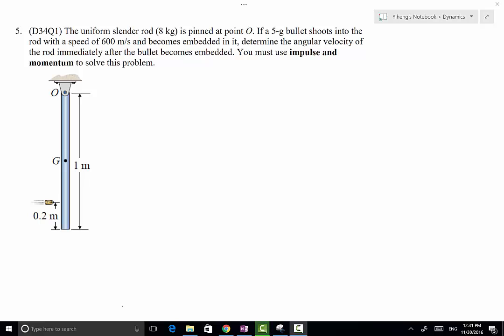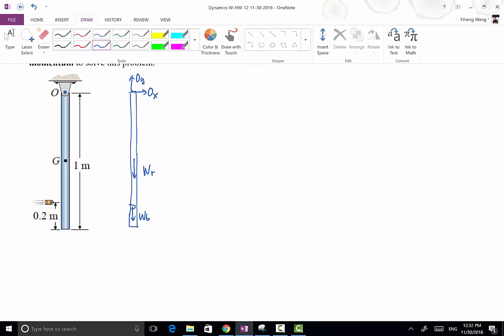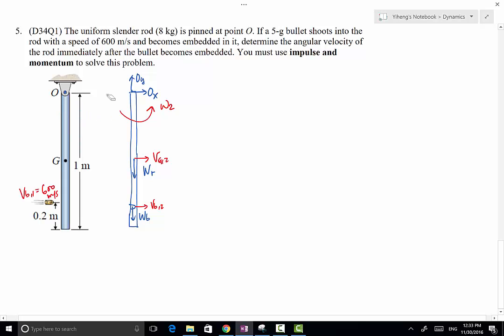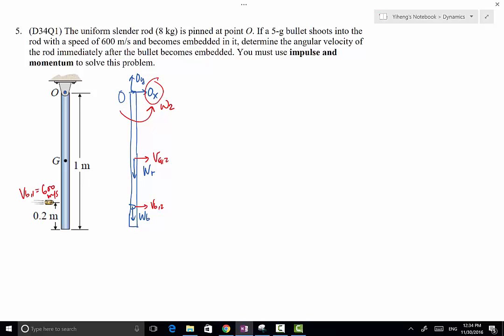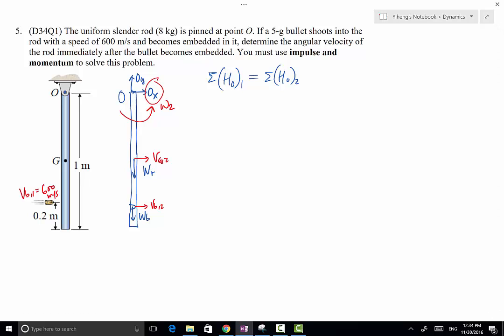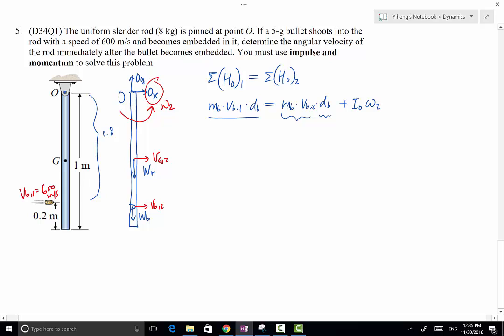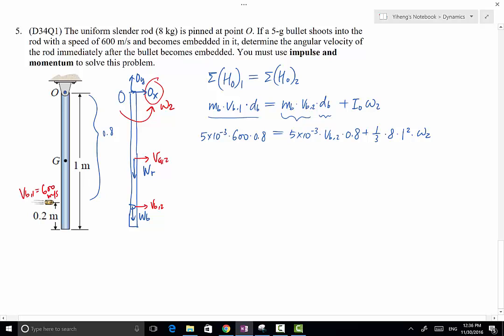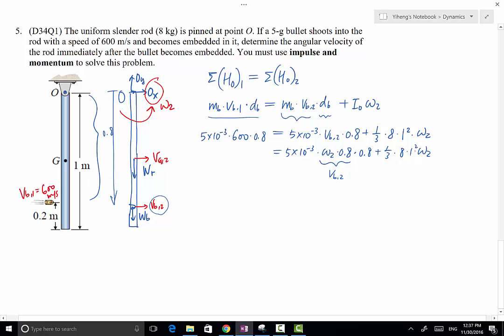Dynamics W HW12P5